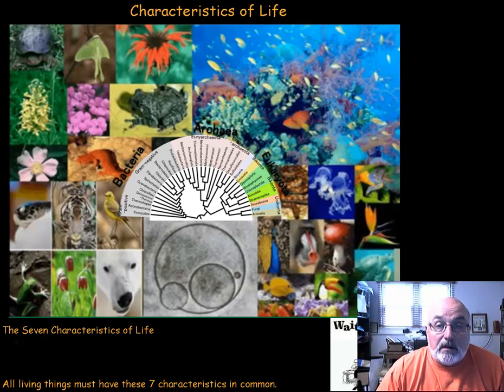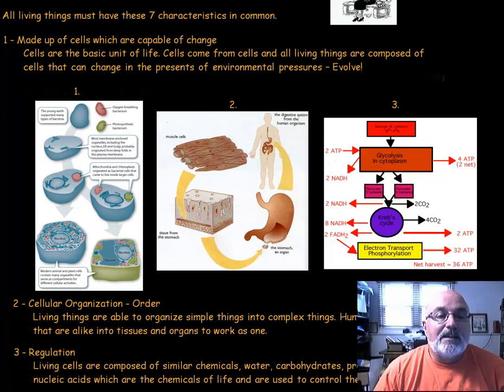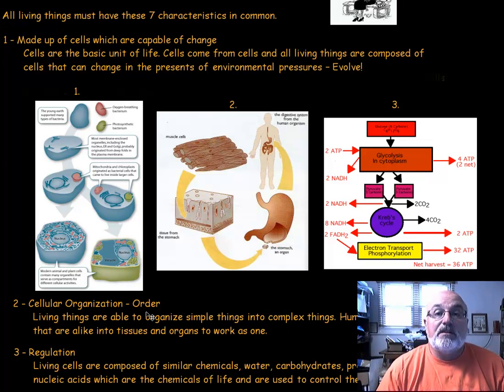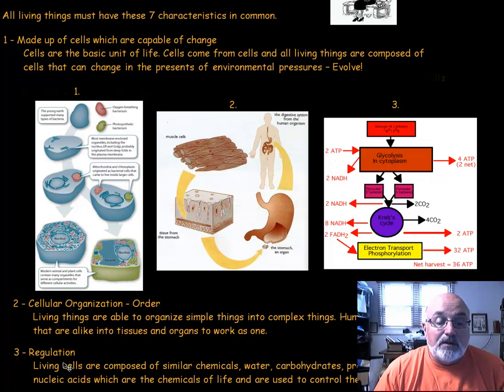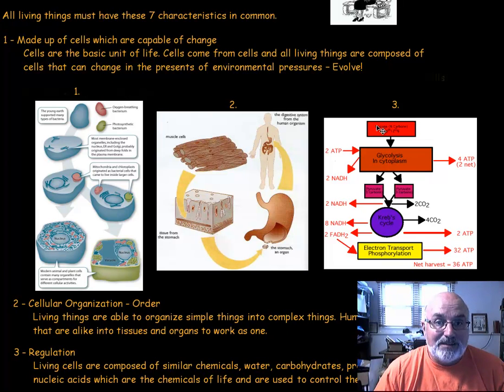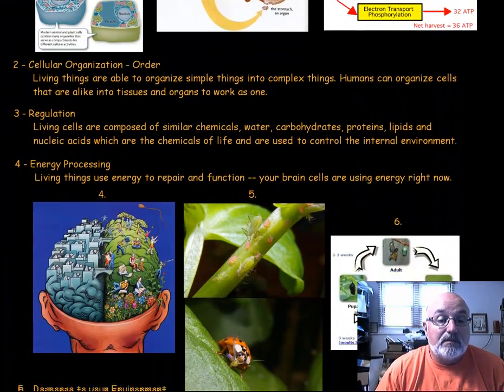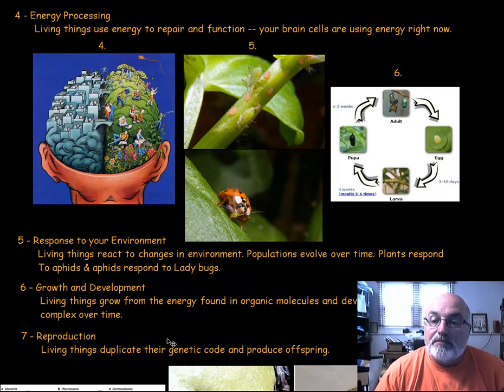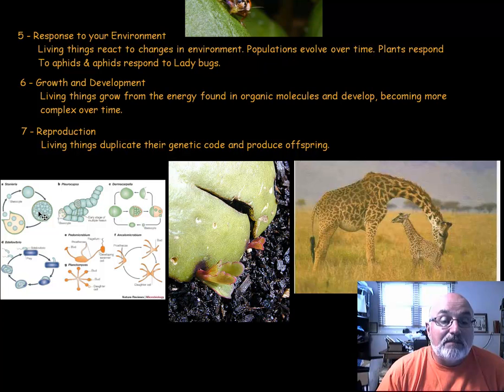Characteristics of Life.mp4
Characteristics of Life - General look at the seven characters of life?